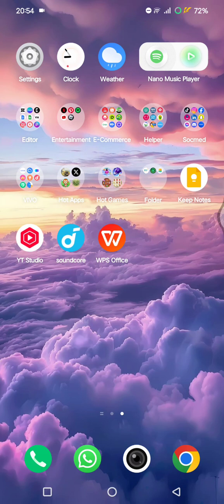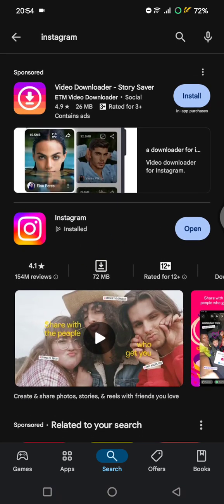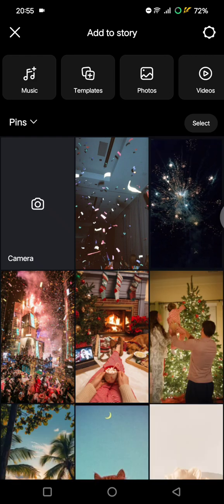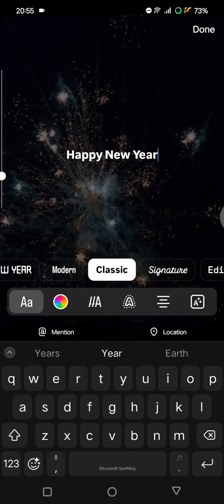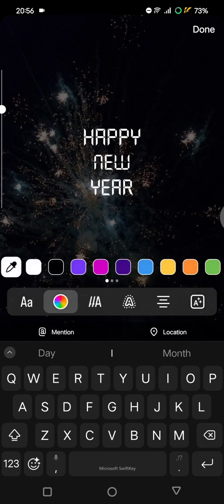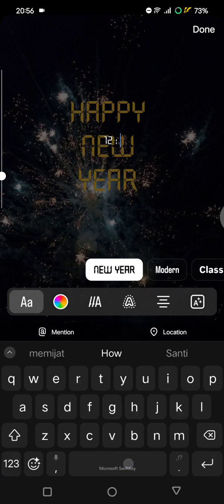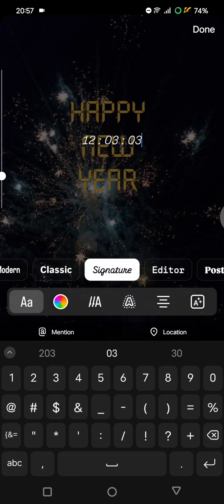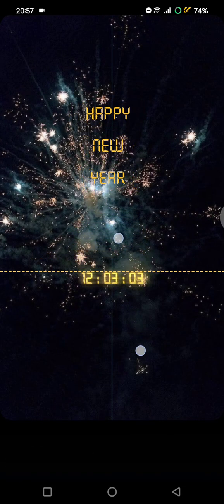Countdown to the New Year! How to Get This Stunning Text Effect for Your Instagram Stories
Countdown to the New Year in style! Want to create a stunning text effect for your Instagram Stories that will wow your audience? In this tutorial, I’ll show you how to use Instagram’s tools and creative hacks to design eye-catching countdown text effects for your Stories